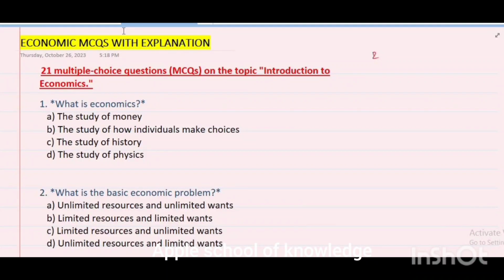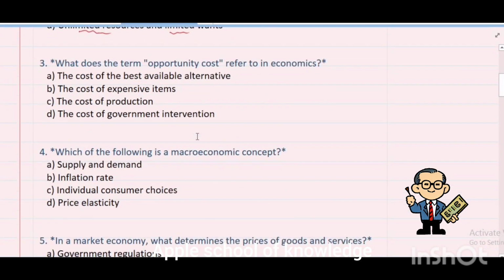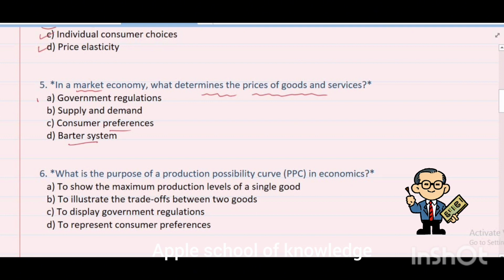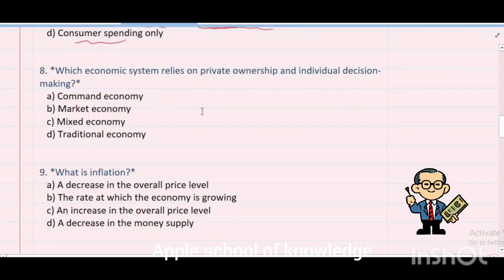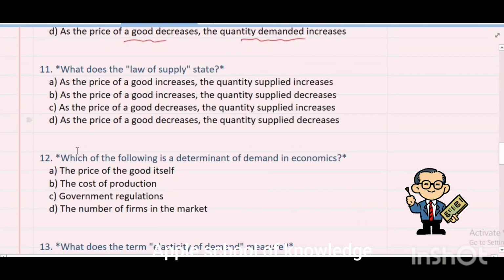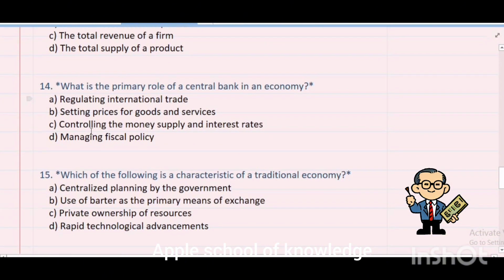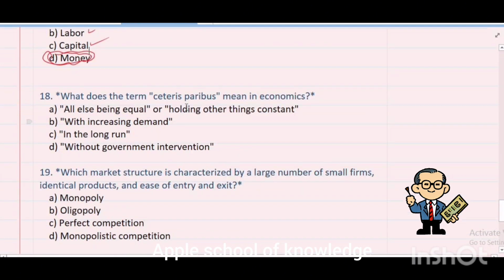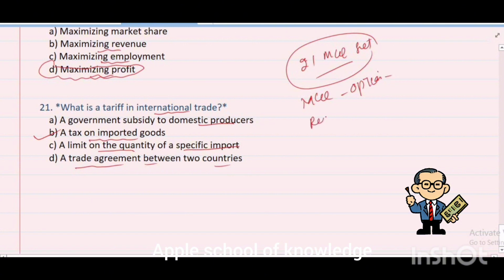"Economic Insights: 21 Essential MCQs | Boost Your Knowledge!"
Description:
Whether you're a student looking to test your knowledge or someone interested in gaining a better understanding of economic concepts, this video is for you! Join us as we cover a range of economic topics and challenge your comprehension.

In this video, we'll explore key economic principles, theories, and real-world applications through a series of engaging MCQs.